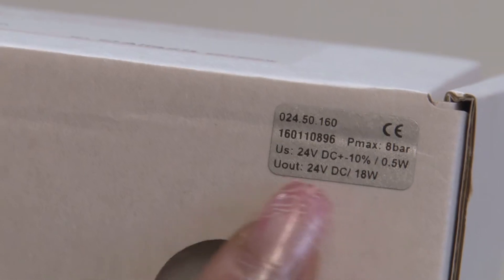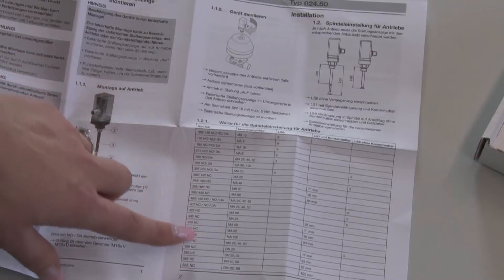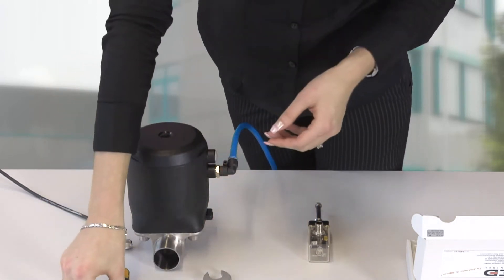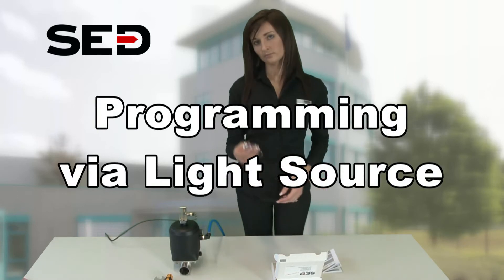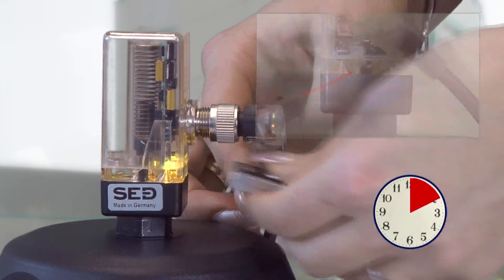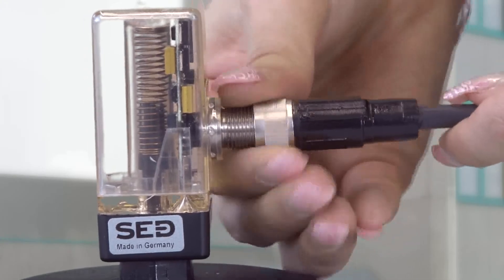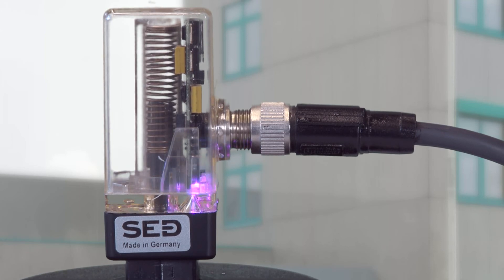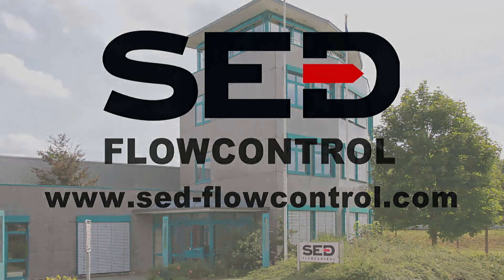Installation instruction Contact-Free Limit Switch 024.50 made by SED Flow Control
This instruction helps you for fast assembly and easy programming of the Contact-Free Limit Switch 024.50.